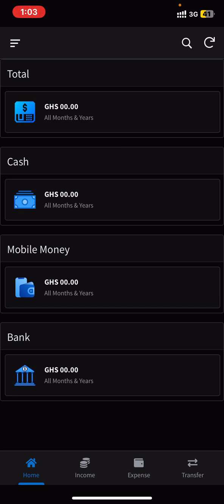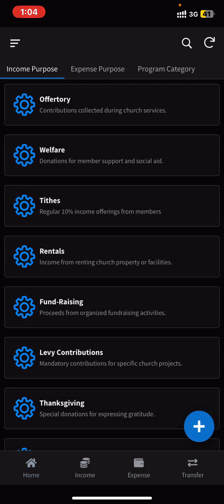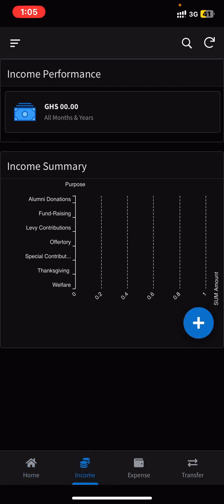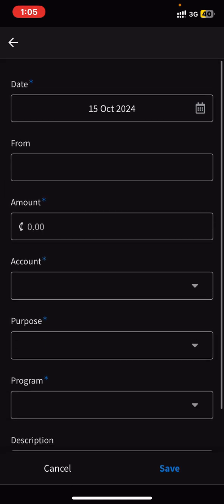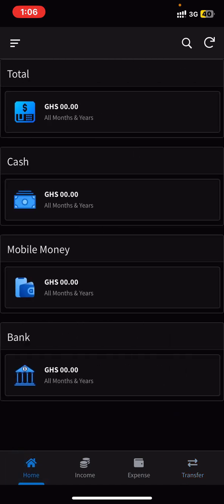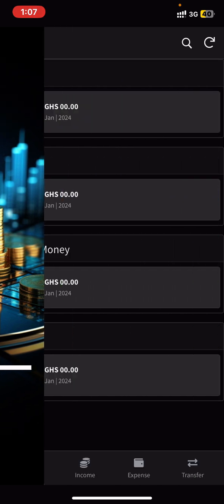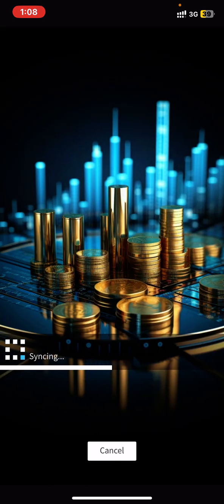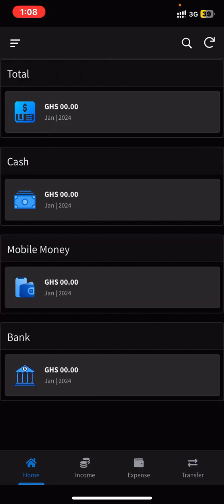Overview of GL Finance Interface